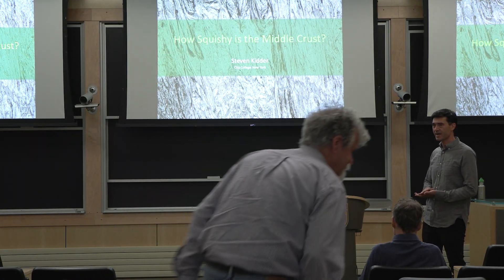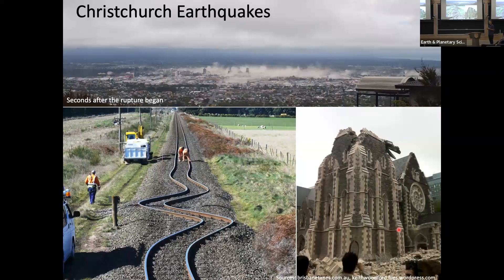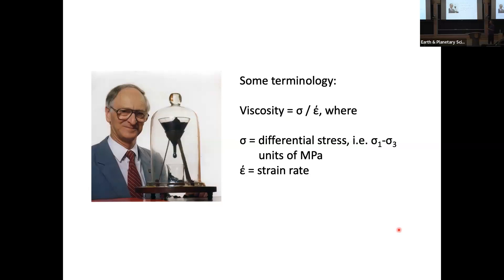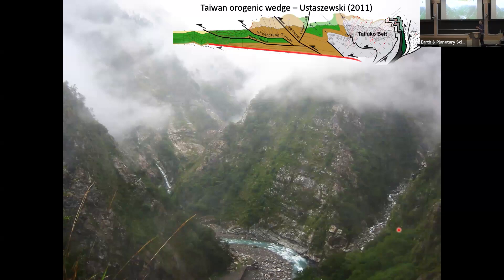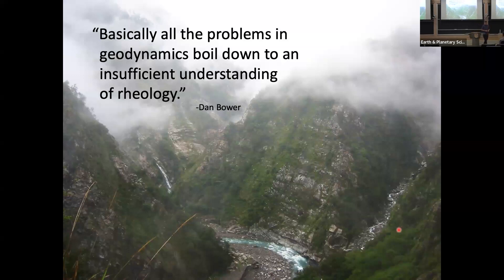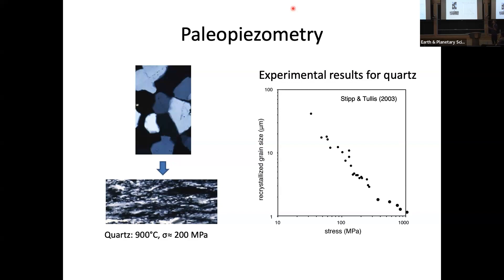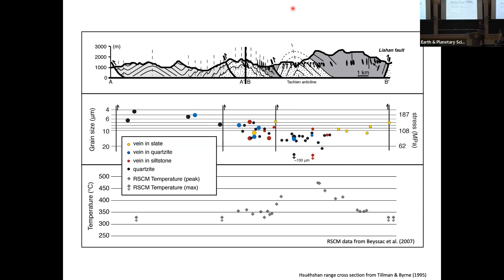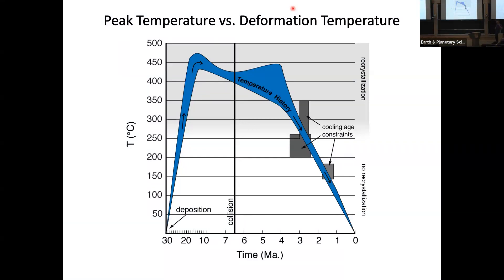How Squishy is the Middle Crust?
9/27/23 -- Dr. Steven Kidder, City College of New York

Dept. of Earth and Planetary Sciences Colloquium